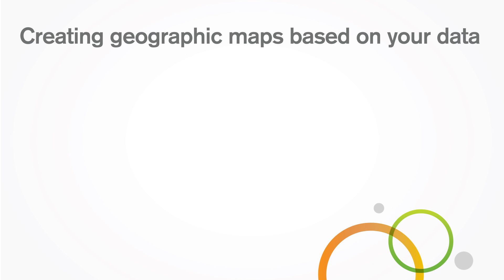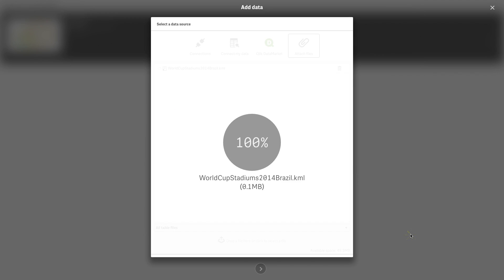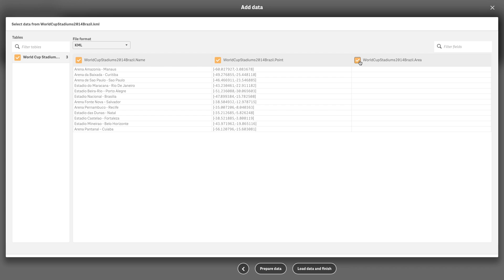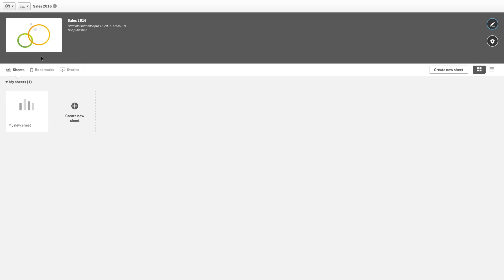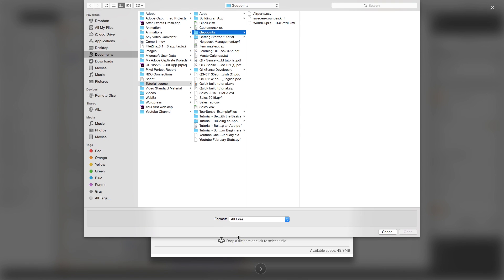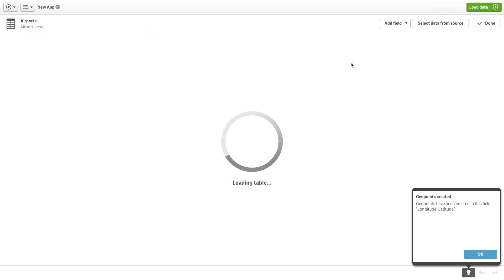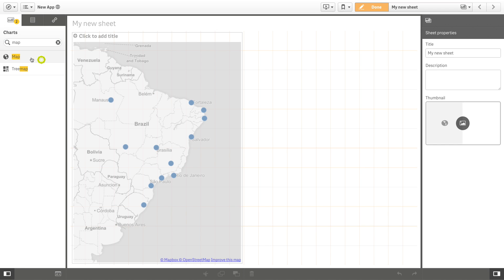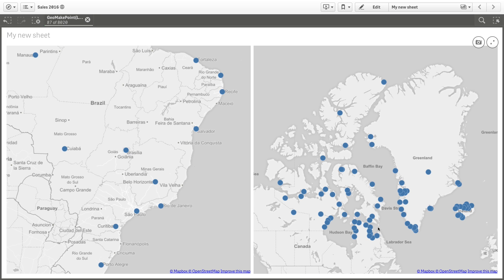Qlik Sense September 2017 - Creating geographic maps based on your data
This video shows you how to create a map from data in a KML file and how to create a map from point data in an Excel file.